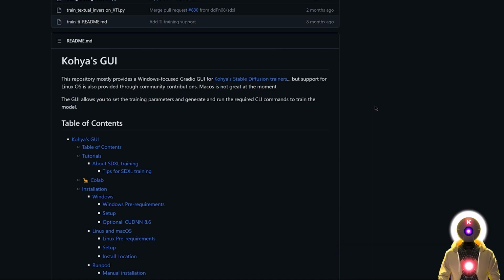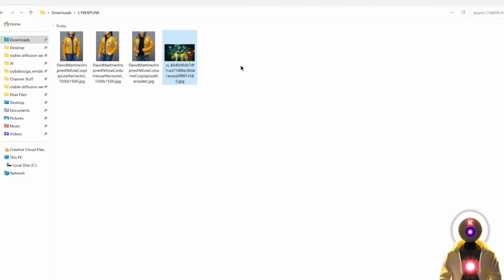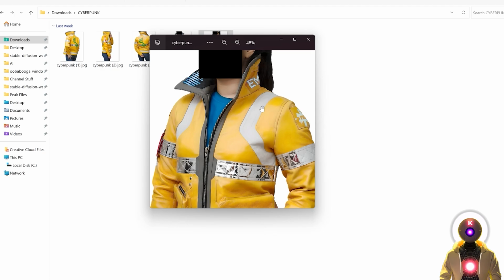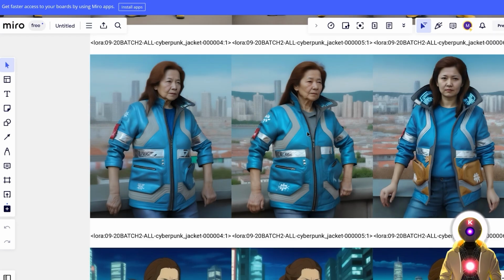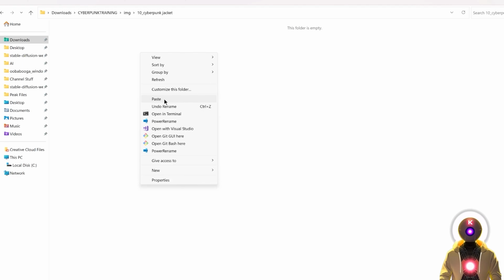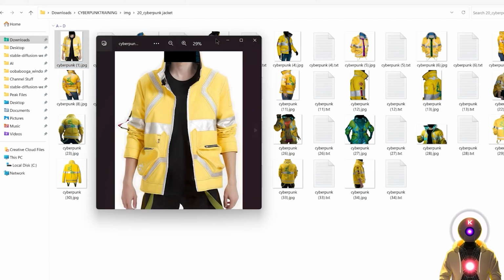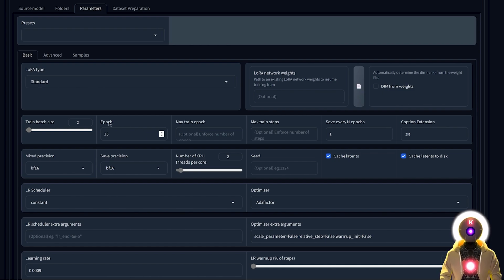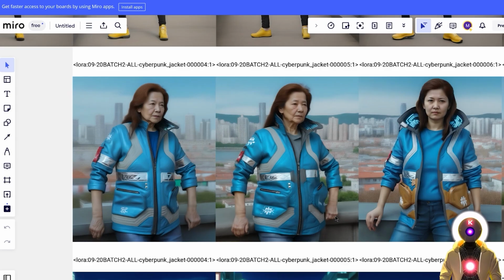TRAIN Perfect SDXL LoRA Clothing! Generate ANY OUTFITS!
In this video, I'll show you how to train ANY Clothing and Outfits LORA SDXL for your Ai Characters using YOUR OWN IMAGES for Stable Diffusion! I spend hundreds of hours testing, experimenting, and hundreds of dollars in cloud computing training to bring you the ultimate clothes LORA training guide for complete beginners and experts alike. SDXL is incredibly easy to train as long as you know what you are doing with the right training parameters. And after this video, you’ll have the required knowledge to train any Clothes and Outfits you want with SDXL 1.0 LORA with the Kohya GUI tool.

►► My PC & Favorite Gear:
Recording Gear:
Special thanks to Royal Emperor:
- Totoro
- TNSEE
- RG

Timestamps:
00:00:00 Train SDXL with LORA
00:00:53 What is LORA?
00:01:10 Koya SS GUI
00:01:53 Find the best images for LORA training
00:05:14 Image Dataset preparation
00:06:48 Remove the background of an image with Photoshop
00:09:45 Remove the background of an image without Photoshop for free
00:11:35 Increase the amount of training images by copying them
00:14:46 Upscale images sharper with Stable Diffusion
00:15:09 Avoid “zoomed in” image generation
00:15:47 SDXL LORA Training Folder Creation
00:16:42 Instance Prompt
00:18:31 Find the right clothes for LORA Training
00:19:30 LORA Repeats Training Steps
00:21:12 Regularization images
00:21:38 Folders Tab
00:22:11 Train Multiple items in one LORA
00:27:36 Image captioning for LORA training
00:32:13 How to replace a word in multiple text files on Windows
00:34:03 The right SDXL Clothes LORA Training Parameters
00:34:36 Train Batch size
00:35:24 Number of Epoch Training
00:35:30 BF16 & FP16 & Cache & LR Scheduler & Optimizer
00:35:55 Learning Rate for Clothing SDXL LORA
00:36:16 SDXL Image Resolution & Buckets
00:36:46 LORA Network Rank & Network alpha
00:37:28 Color augmentation & Flip Augmentation
00:39:06 LORA Training & VRAM Usage
00:39:38 GPU Solutions & RunPod
00:39:59 Select the right LORA Model
00:40:29 How to generate images of a custom ai character wearing custom ai clothes?
00:41:38 Conclusion on clothes LORA Training